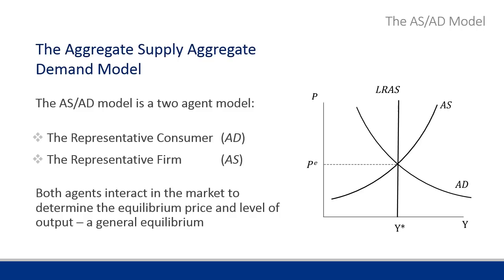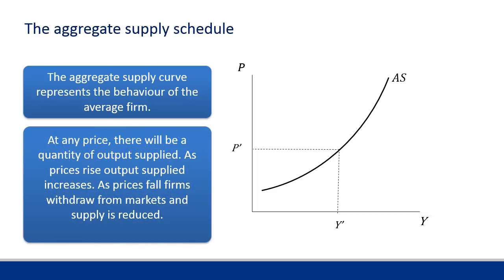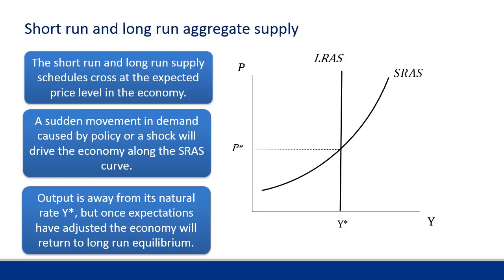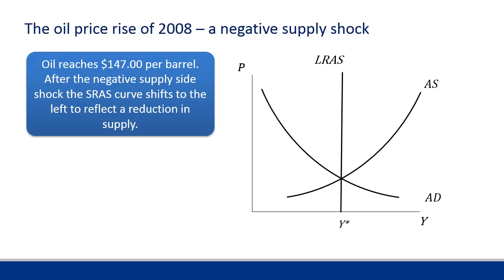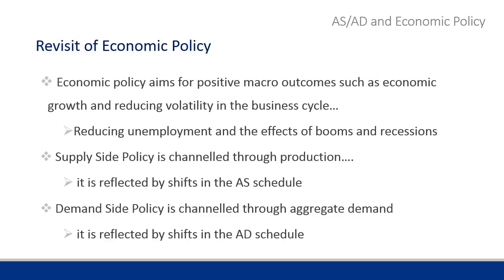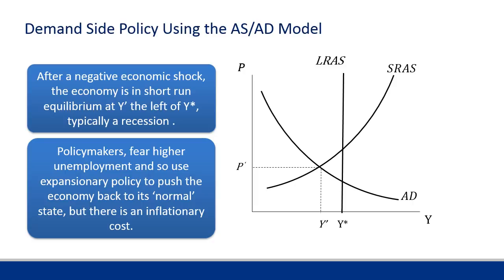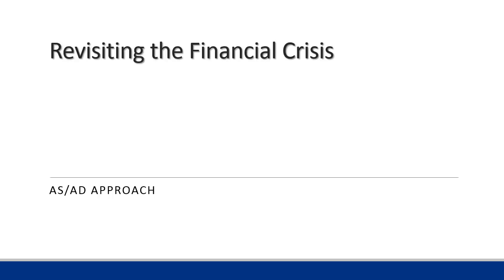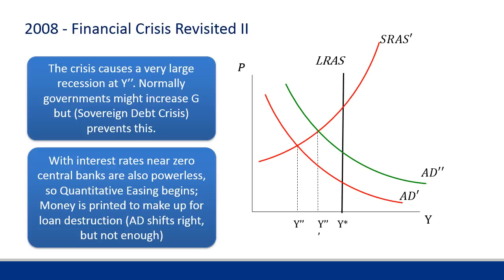Lecture 7 2019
The Aggregate Supply Aggregate Demand Model